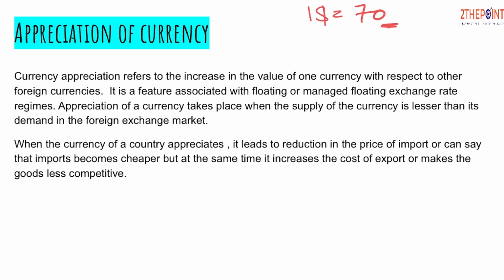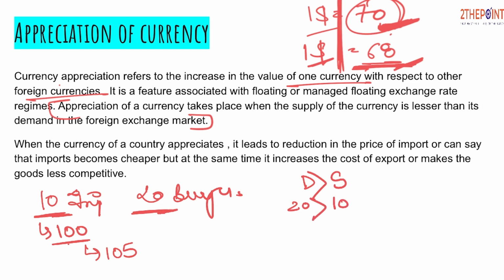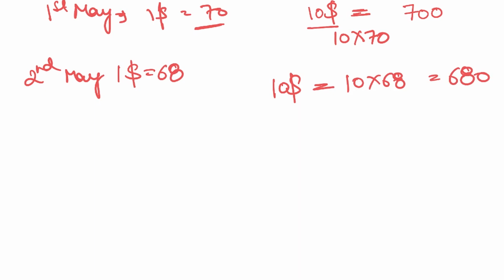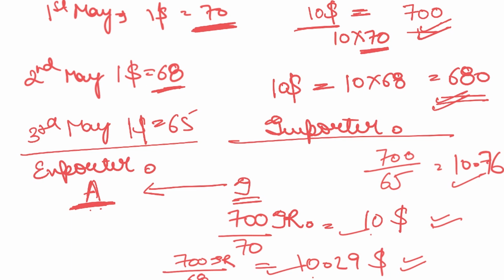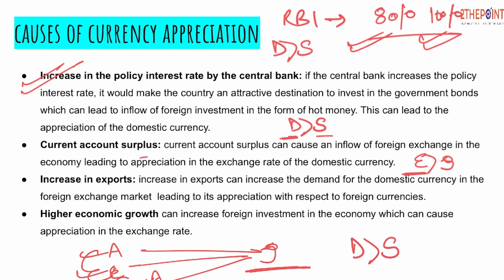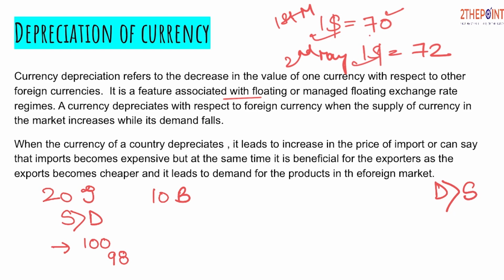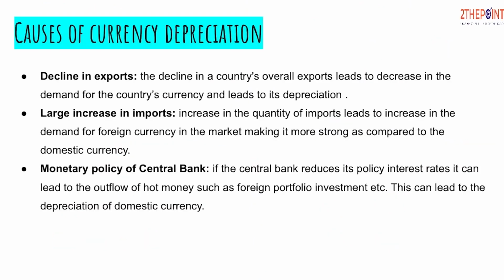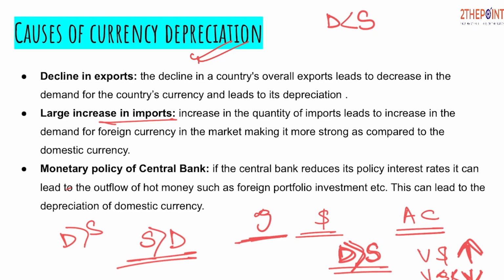Appreciation and Depreciation of Rupee I Exchange Rate Mechanism I Exchange Rate Stability